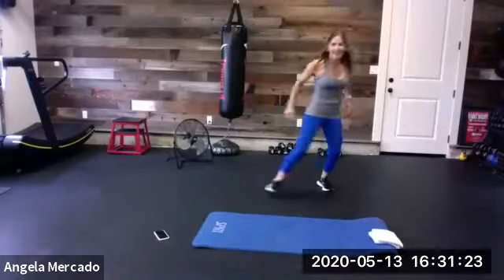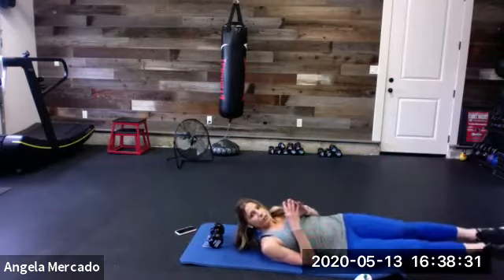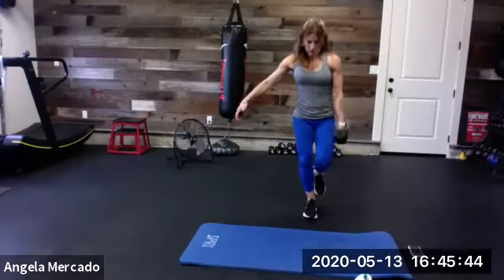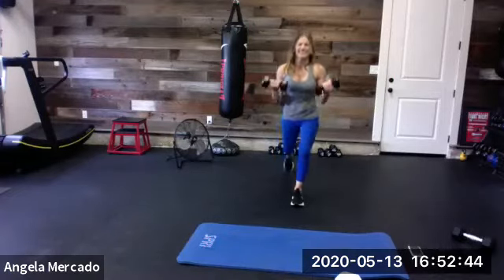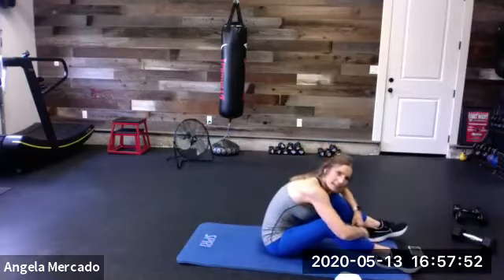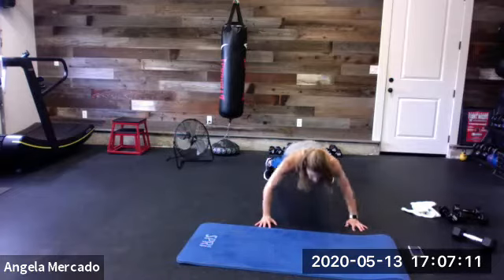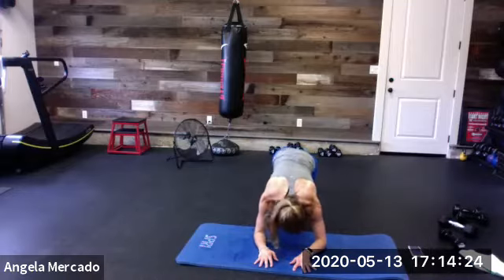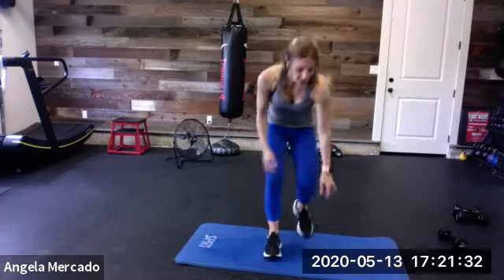Angie Substituting for Al Conditioning 5:13:20